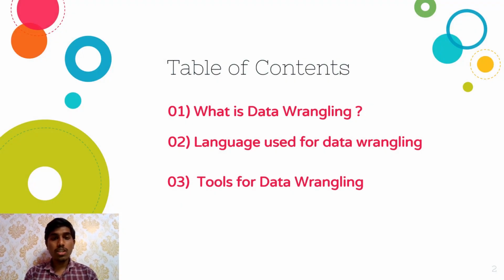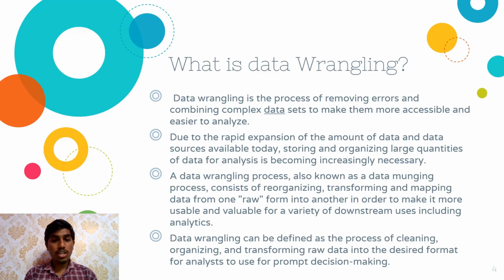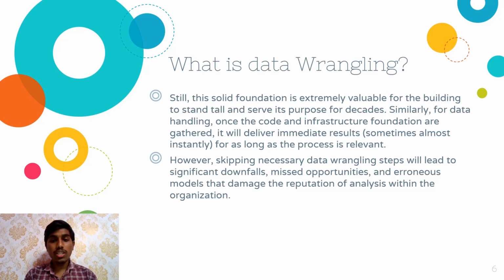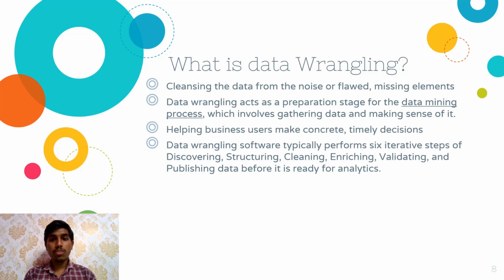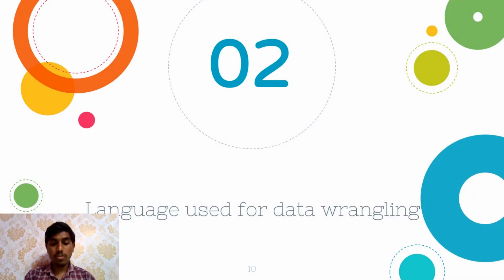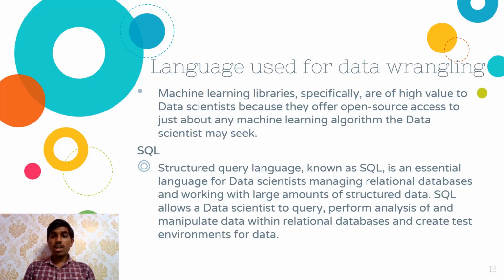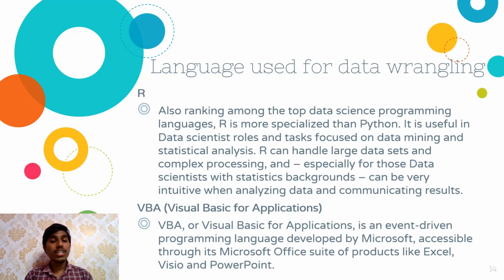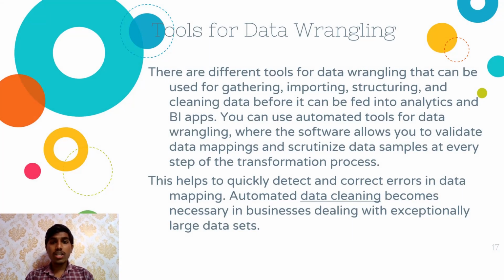Data Wrangling with Python(Concept Video)